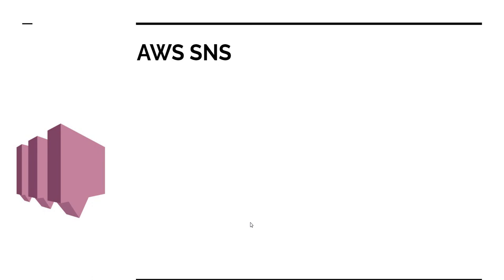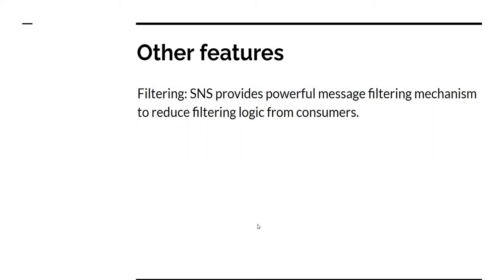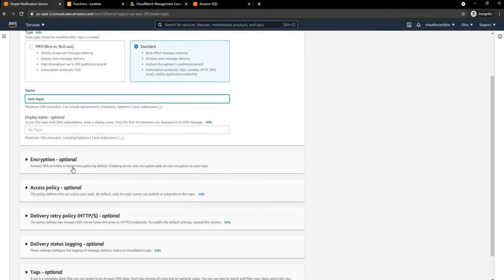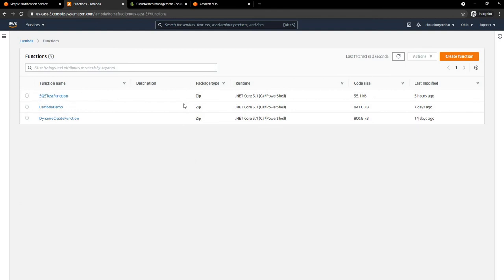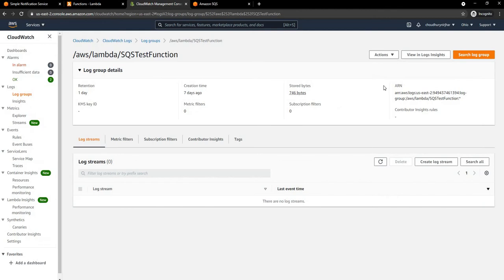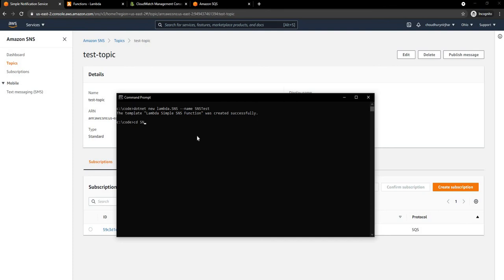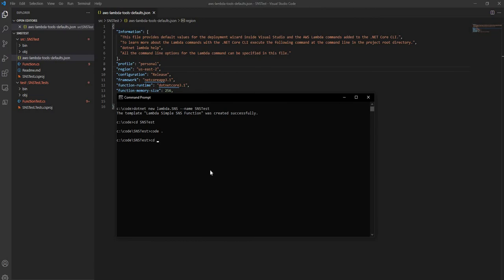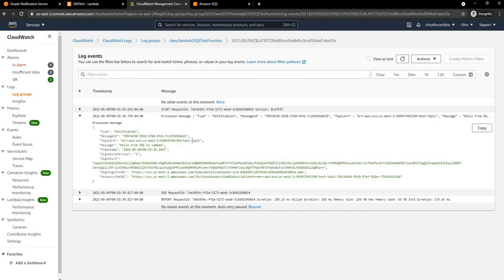An Introduction to Amazon SNS with AWS Lambda (Using .NET Core and C#)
In this video, I will discuss AWS SNS.
Amazon SNS (or Simple Notification Service) is a fully managed serverless messaging service provided by AWS.
SNS can be used for both applications to application and application to person communication.
SNS topics are fanout topics, using which we can fan out messages to multiple subscribers.

00:08 - What is Amazon SNS
00:50 - Reliability and Ordering
01:44 - Filtering and Subscribers
02:51 - Create an SNS topic using AWS Console
03:52 - Retry configuration in AWS Console for SNS topics
05:10 - Configure SQS queue as a subscriber
06:05 - Subscription filtering policy configuration in AWS Console
06:37 - Publish message from AWS SNS
08:16 - New lambda to handle SNS messages from SNS topic